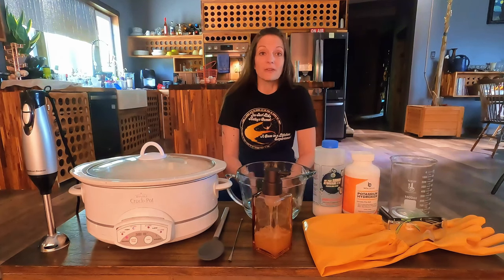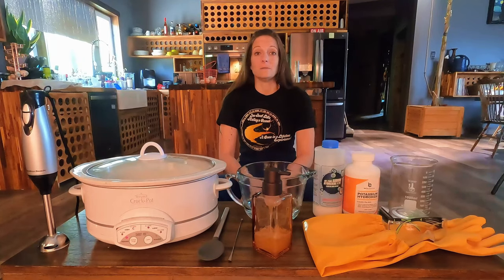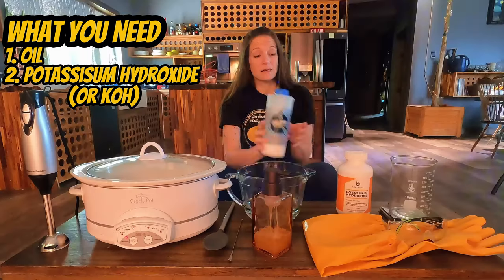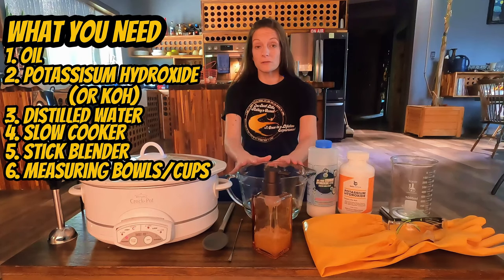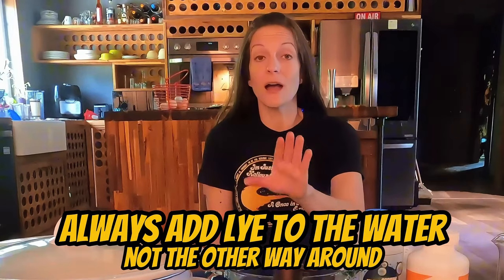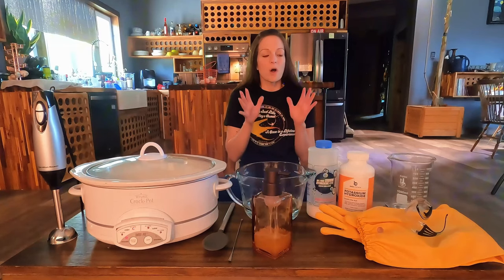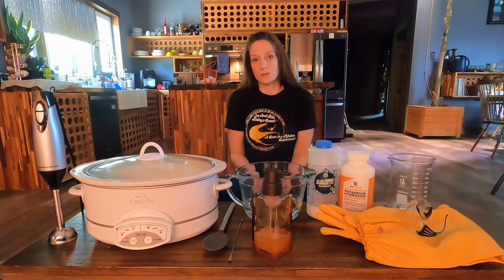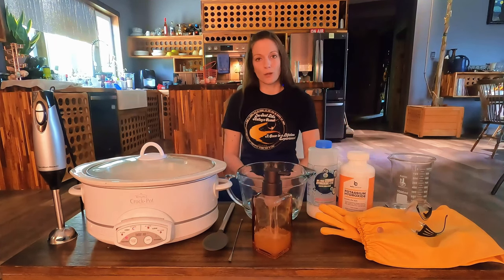DON’T BE AFRAID! Liquid Soap Making Is Easy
In this video, I delve into the (sometimes intimidating) art of making liquid soap at home! Discover the step-by-step process to create your very own natural liquid soap, perfect for personal use or as thoughtful gifts for friends and family. We’ll cover essential ingredients, helpful tips, and techniques to ensure your soap is not only effective but also eco-friendly. Whether you're a beginner or looking to refine your skills, this tutorial provides all the information you need to get started.

Let’s get started on this fun and rewarding project together!

Potassium Hydroxide (KOH)
Coconut Oil
Stick Blender
Slow Cooker
Silicone Mixing Spoon
Karter Scientific Beaker Set
Digital Scale
Safety Glasses
Chemical Resistant Gloves
Stainless Steel Micro Lab Spoons
Foaming Soap Dispenser

0:00 Intro
1:55 What You Need
5:08 Safety Brief
6:58 What to do if...
8:10 Make that Soap
11:50 SOAP VOLCANO!!!
12:48 Cooking the Soap
13:20 Clarity Test
14:24 Dilution
17:12 Savings

CREDITS:
TM & © Fox (1999)
Courtesy of Twentieth Century Fox Film Corporation
Cast: Edward Norton, Brad Pitt, Helena Bonham Carter
Director: David Fincher
Producers: Ross Grayson Bell, John S. Dorsey, Arnon Milchan, Cen Chaffin, Art Linson
Screenwriters: Chuck Palahniuk, Jim Uhls